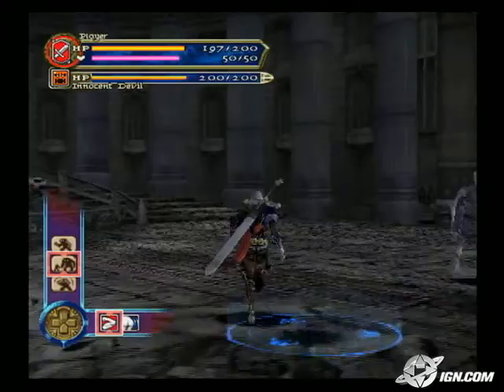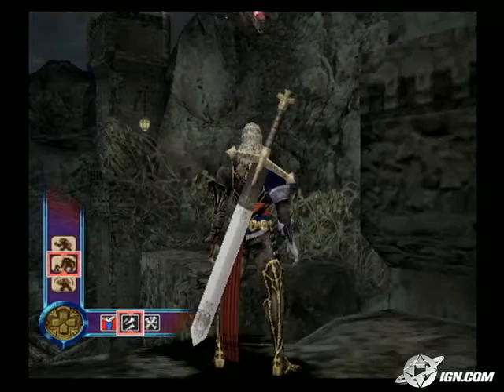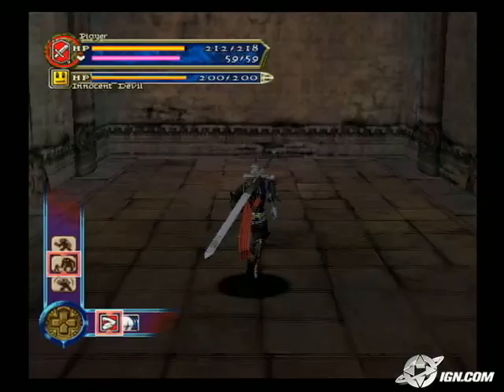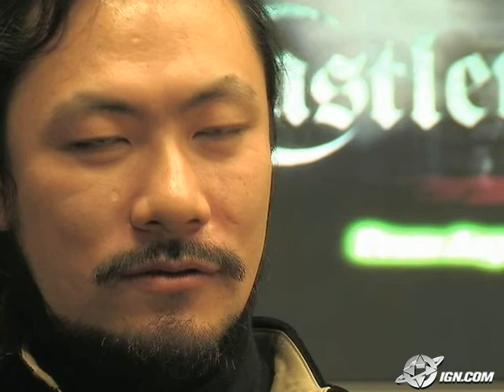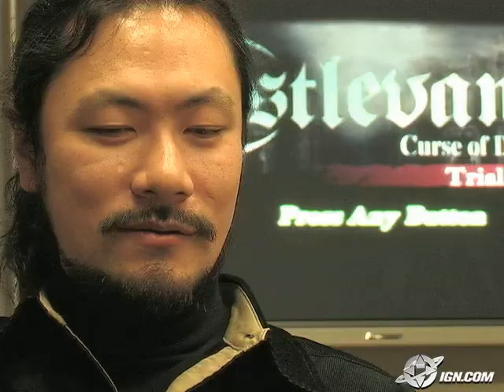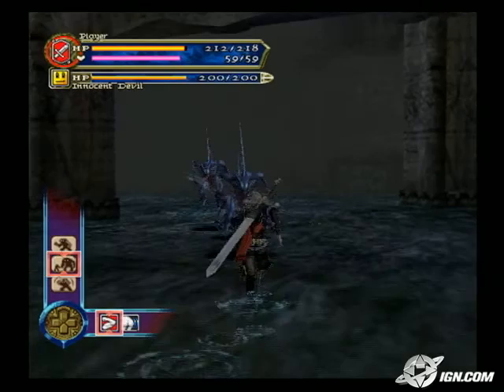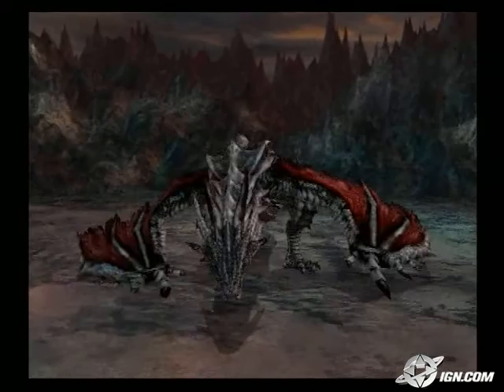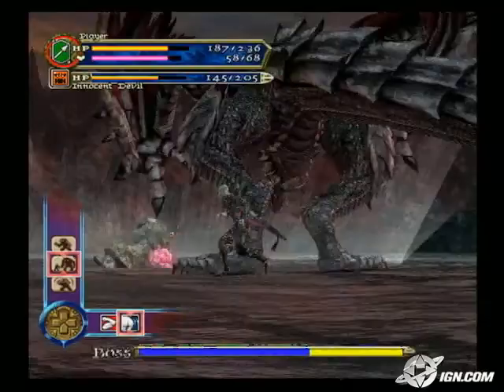Castlevania: Curse of Darkness PlayStation 2 Interview -